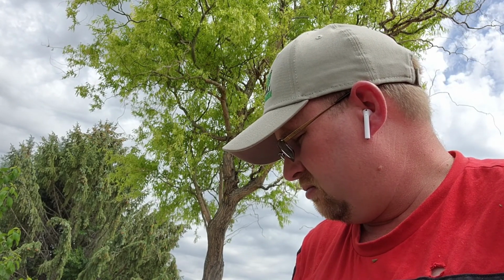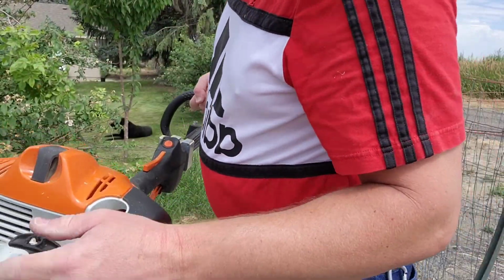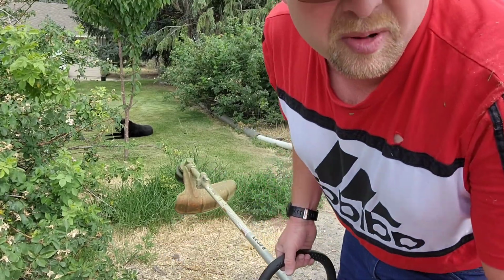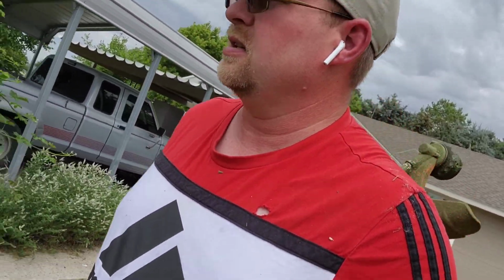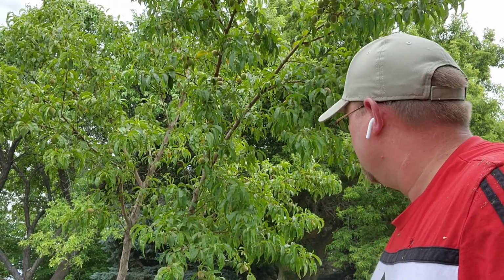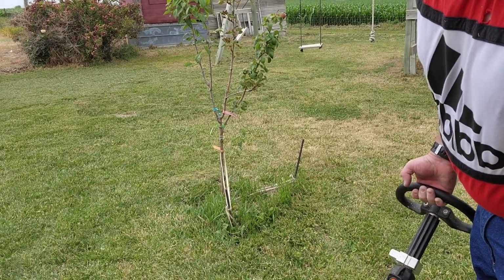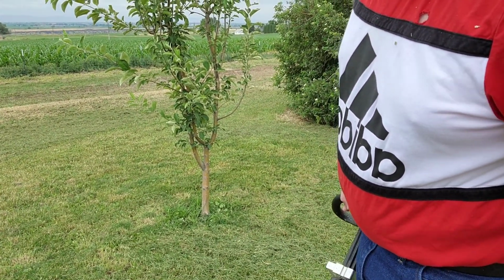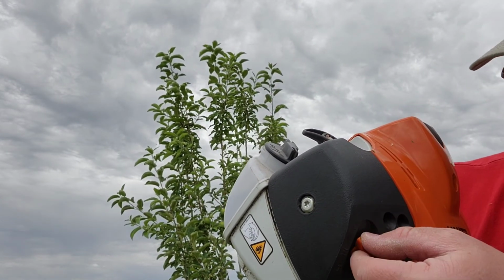STIHL FS- 70- R... REVIEW!!$$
HONEST REVIEW OF THE STIHL FS-70-R.. IF YOUR THINKING ABOUT BUYING A NEW STRING TRIMMER CHECK OUT THIS VIDEO FIRST!!$$?? ENJOY!